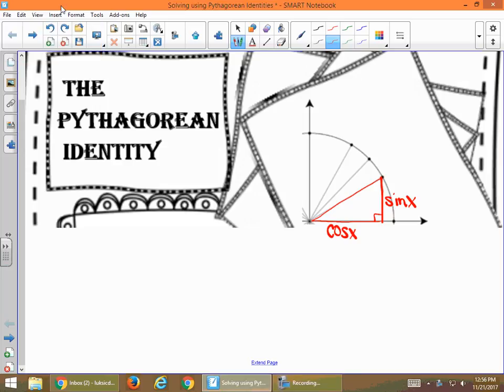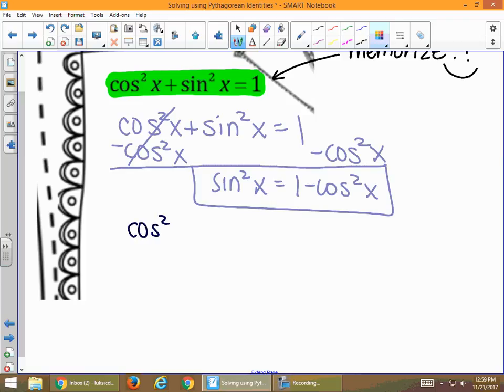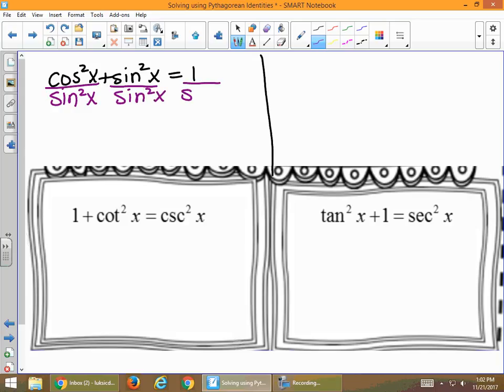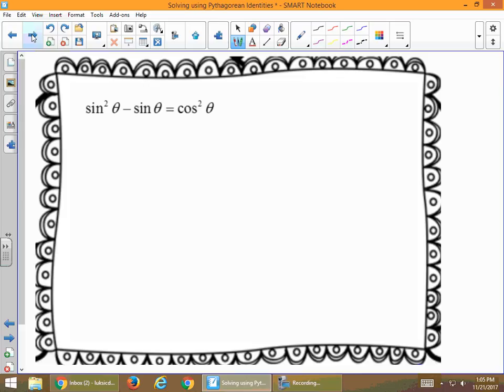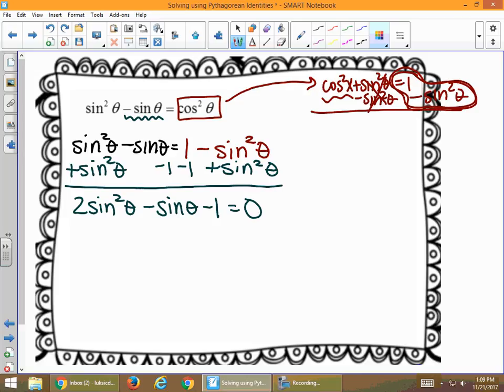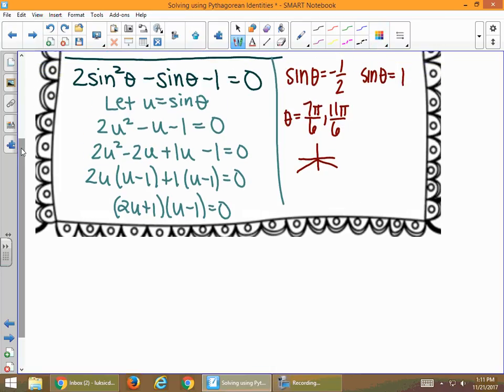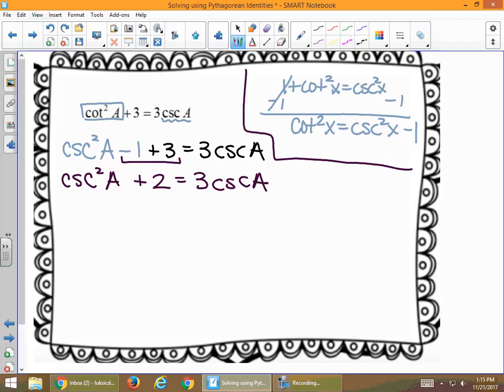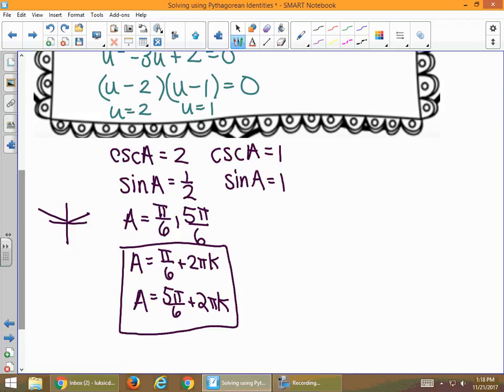Trig Equations - Pyth Identities